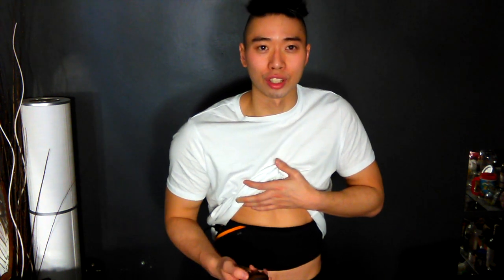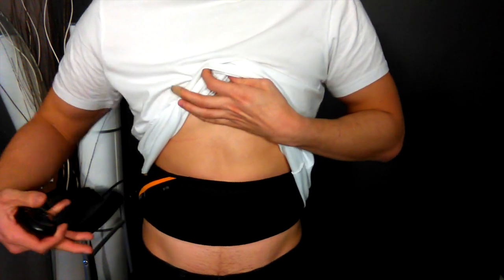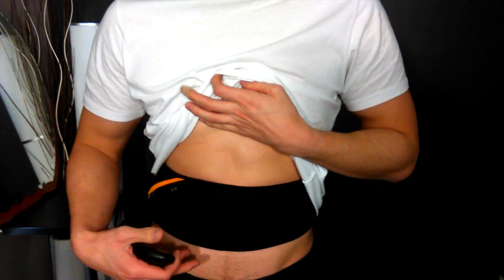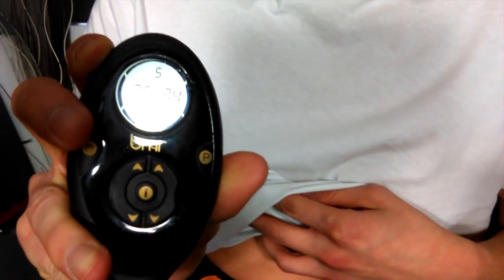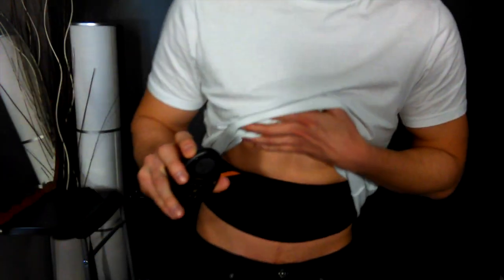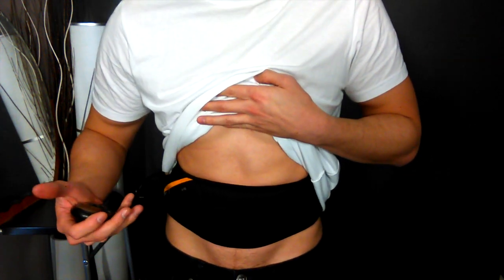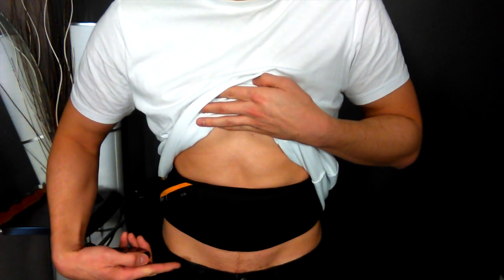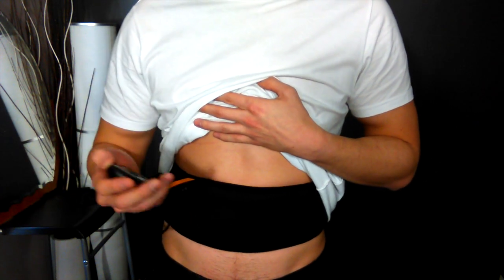How to Get Your 6 Pack Abs Effortlessly | The Flex Belt Review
There is a 60 day money back guarantee if you find the Flex Belt is not for you. Give it a try, there is nothing to lose.

My opinion on a Abdominal training product called The Flex Belt.

To build your abdominals or any muscle group, you need to hit the muscle frequently and with just enough oomph that cause good muscular contractions. Now there is a product that effectively contracts, tones and strengthens your abdominal muscle for you. Tried and tested by me personally, I will give you my input on this ab training tool.